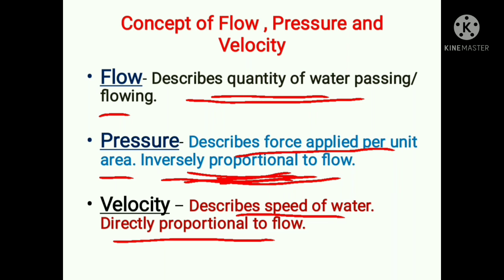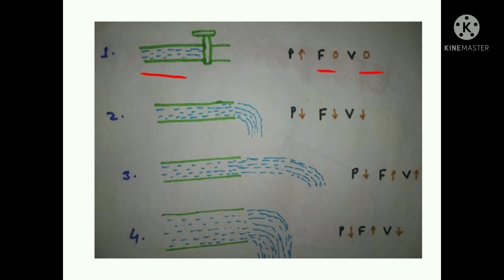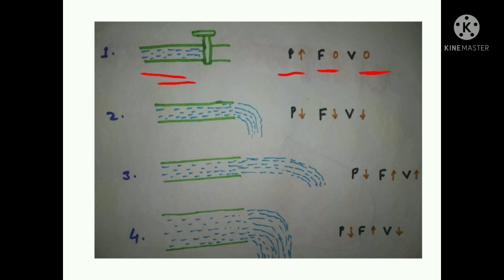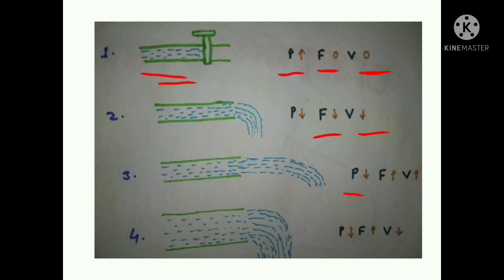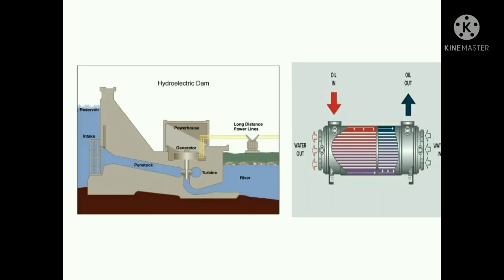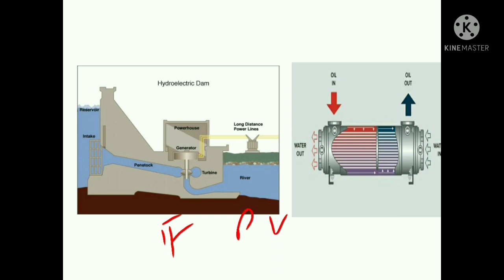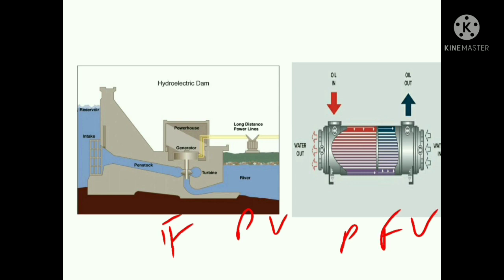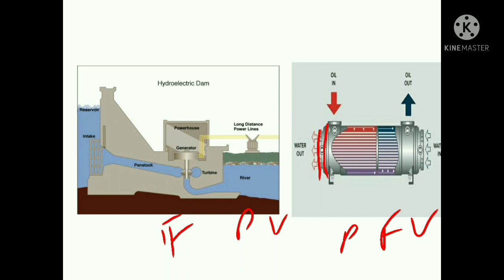[English] Concept of pressure , Flow and velocity / Difference between pressure and flow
This is tutorial video regarding concept of pressure , flow and velocity in English language in detail in simple language. In this video explained difference between pressure and flow and importance of pressure and flow.

1. Concept of Pressure , Flow and velocity
2. What is pressure
3. What is flow
4. What is velocity
5. Definition of pressure
6. Definition of flow
7. Definition of velocity
8. Physical significance of flow
9. Physical significance of velocity
10. Applications of flow
11. Applications of pressure